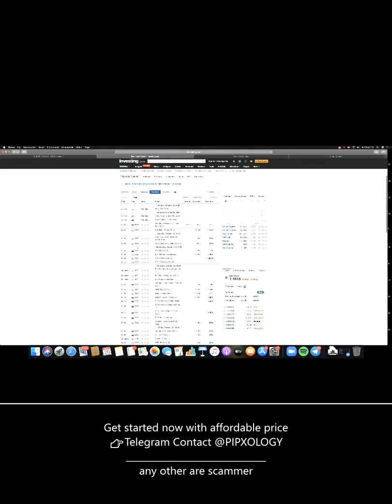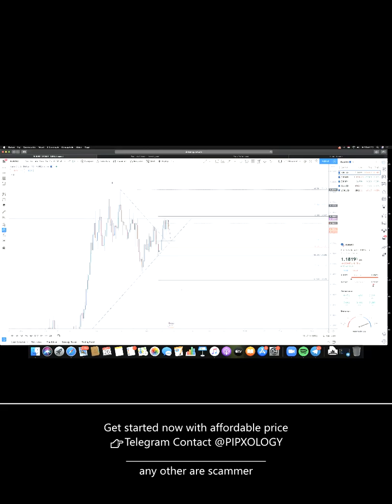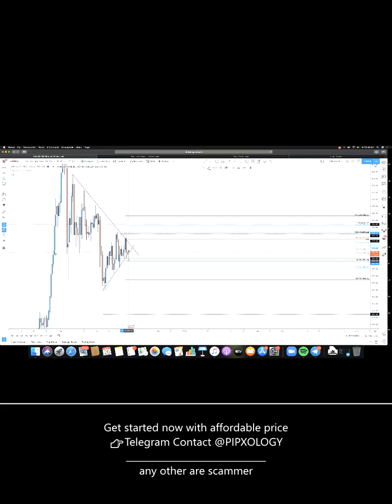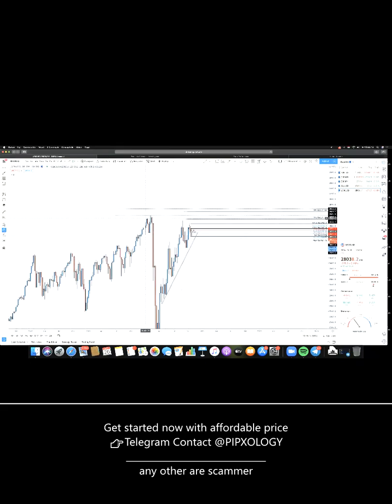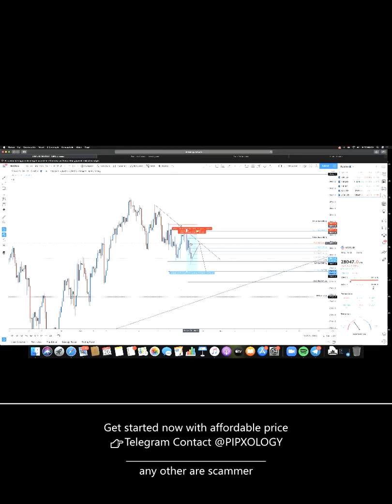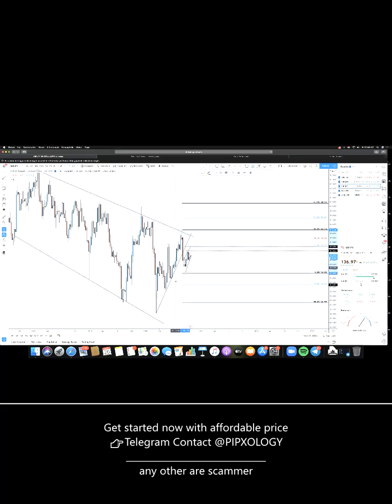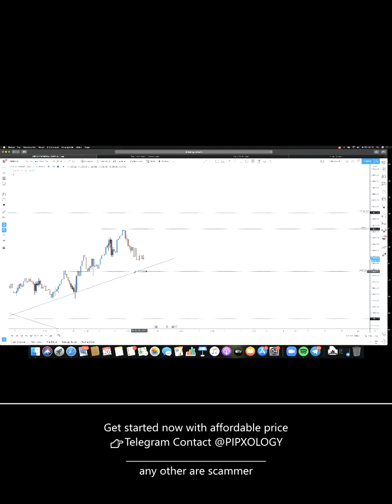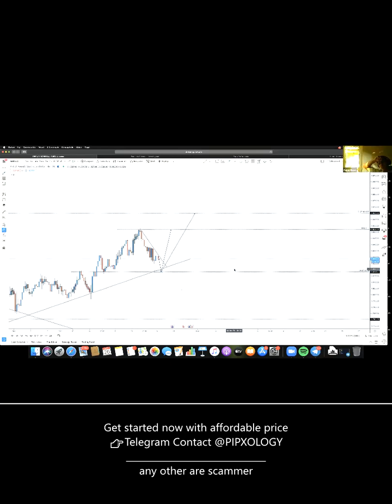KobenFX Weekly Market Breakdown Vol 11 by PIPXOLOGY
1. BDFX Community
2. KobenFX Community
3. Forexpaid Signal Service
4. NinelFx Signal Service
5. Cryptowzrd Community

Course list
1.AstroForex 2.0
2.BDFX Essential
3.BSAPPSFX Technical Analysis
4.BSAPPSFX Psychology
5.Cryptonary
6.Cryptowzrd
7.Forexpaid
8.FalconFX
9.Fibs Don't Lie
10.Inner Circle Trader
11.KobenFX
12.The Coin
13.Masterclass by Irek Piekarski
14.Market Fluidity 2.0
15.Nial Fuller
16.Phantom Trading
17.RC Visionaries
18.RockzFX 2020 (Rockz essentials)
19.RockzFx Scalping Masterclass 4.0
20.SavageFX The Bundle
21.Set and Forget by Alfonso Moreno
22.Supply and Demand by Pro Trading School
23.Tradeciety
24.TransparentFX
25.WSA by Quebanks